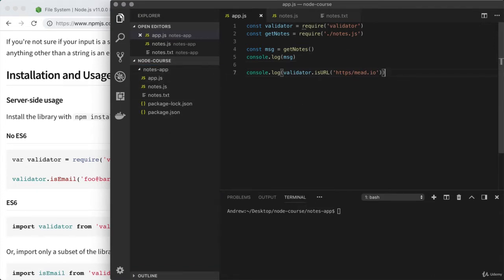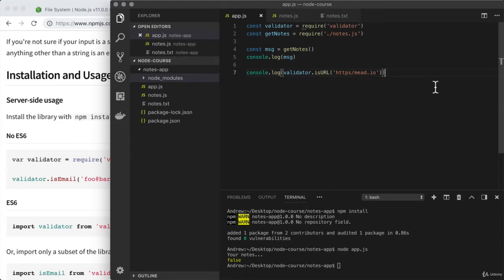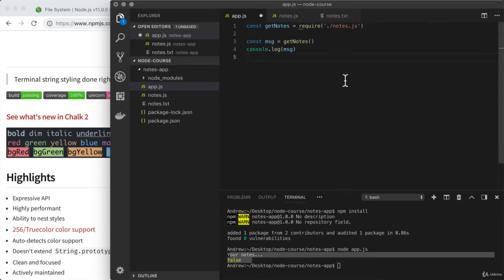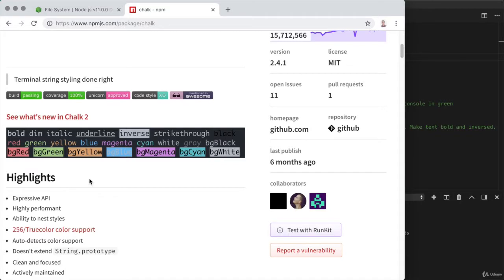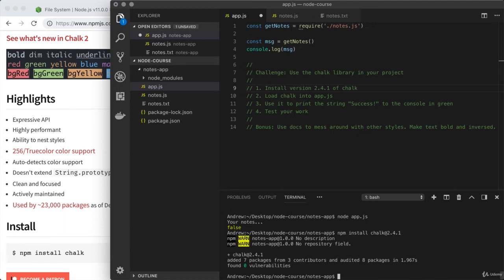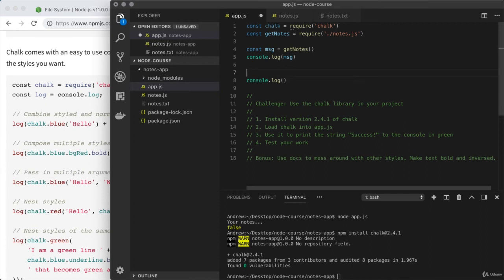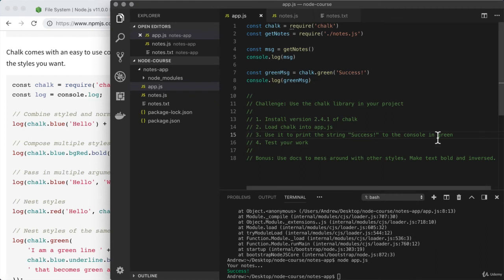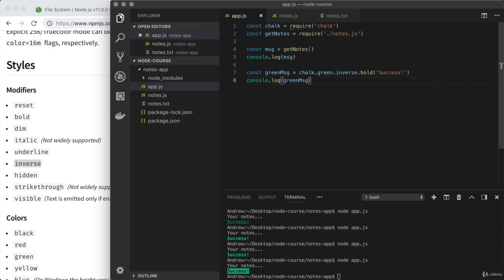#12 Printing in Color